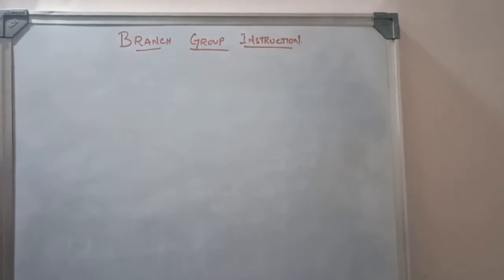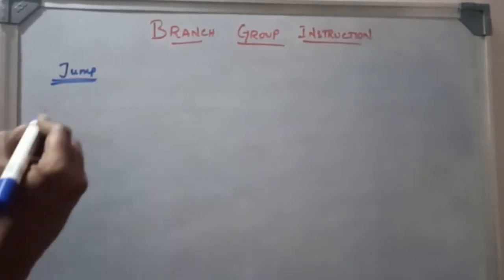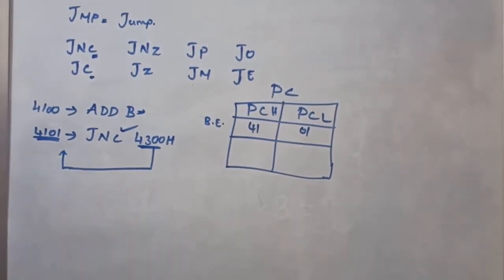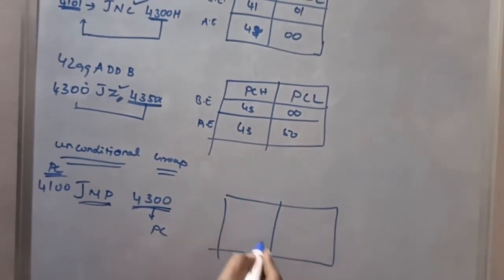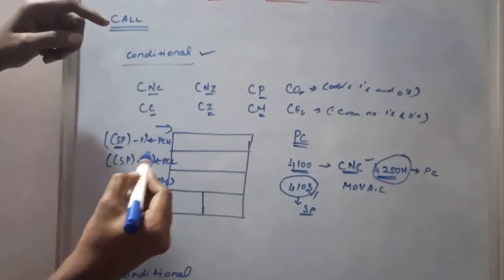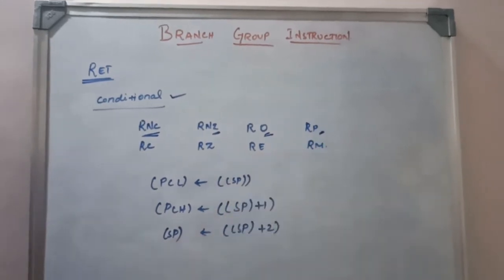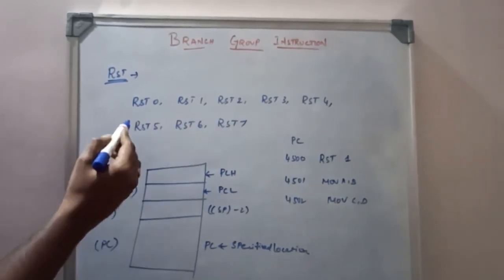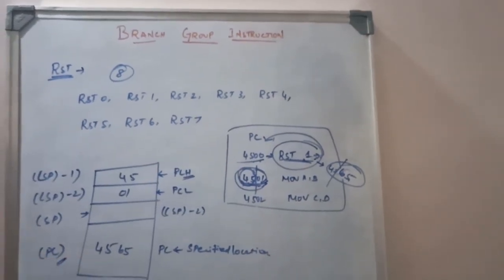Branch Group Instruction Set in 8085 Microprocessor with Examples | Learn Thought | S Vijay Murugan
Learnthought This video focus on Branch group instruction set with examples

- 8085 Stack, I/O Instructions set

- 8085 Data Transfer Group Instructions

- 8085 - Introduction to Instruction set